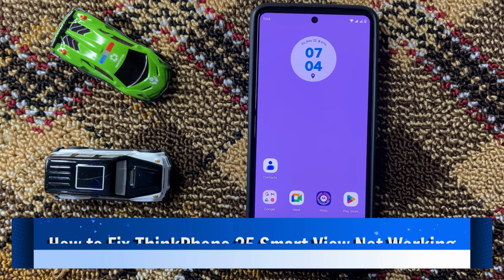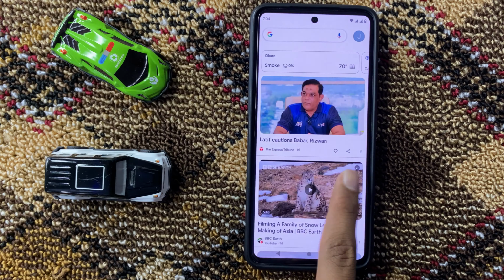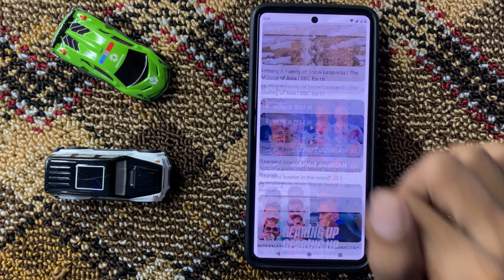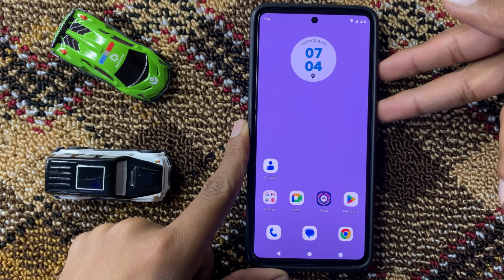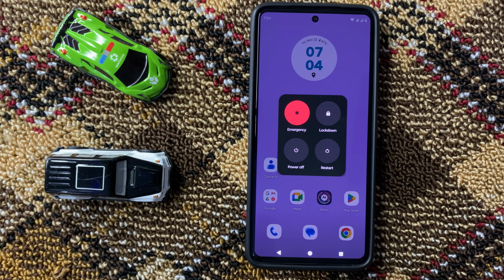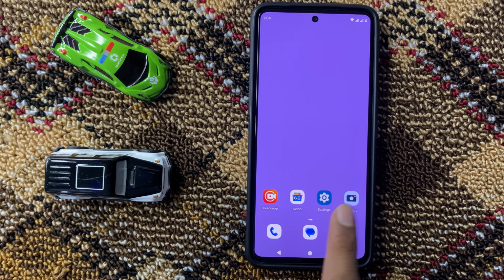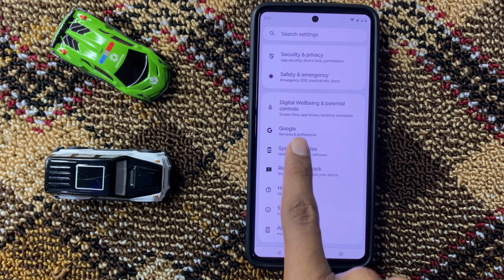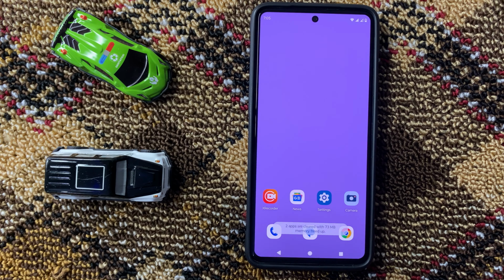How to Fix Motorola ThinkPhone 25 Smart View Not Working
0.10 Motorola ThinkPhone 25 Smart View Not Working